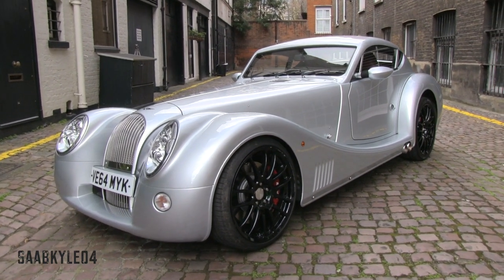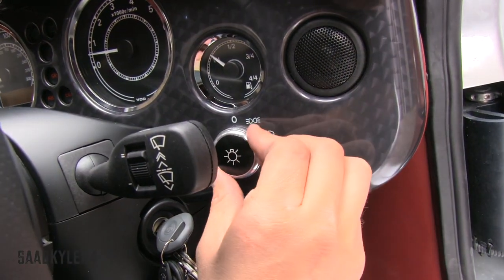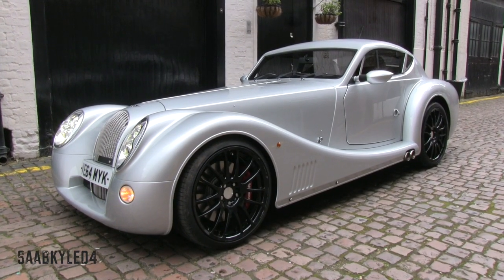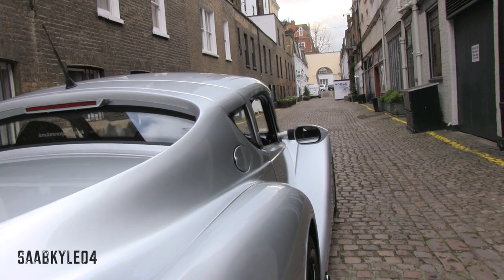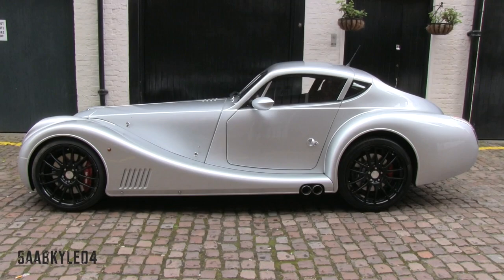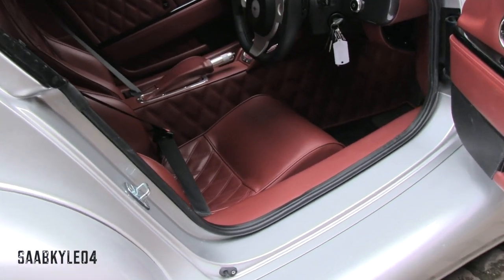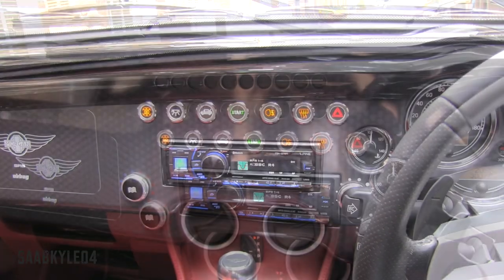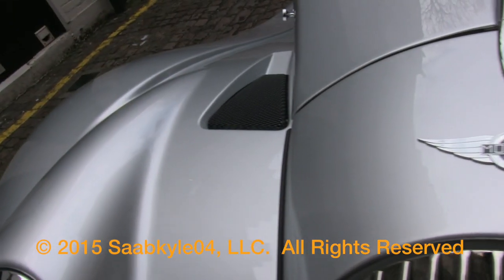2014 Morgan Aero Coupe Start Up, Test Drive, and In Depth Review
Hello and welcome to Saabkyle04, YouTube's largest collection of automotive variety!  In today's video, we take an in depth look into the  2014 Morgan Aero Coupe!

Check out Shmee150 for more of this Aero Coupe as we take a cruise through London!

TIME STAMPS:

Initial start up: 1:12
Steering/transmission details: 2:47
Exterior walk around/styling/discussion/background, etc: 4:05
Wheels/tires/brakes/suspension: 10:25
Engine/performance/fuel economy: 12:00
Interior quality/design/comfort, unique bits: 13:55
Sound clips: 15:06
Audio/interior features/unique bits/tech: 16:32
Trunk space: 18:03
Summary/closing: 18:27